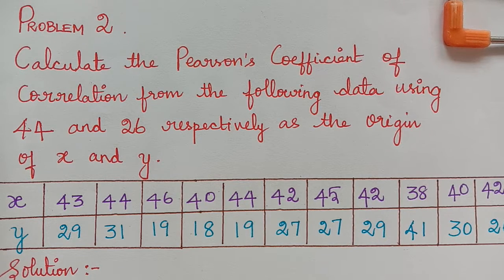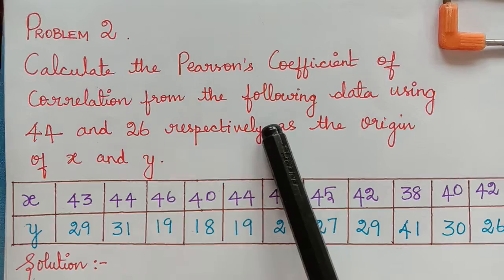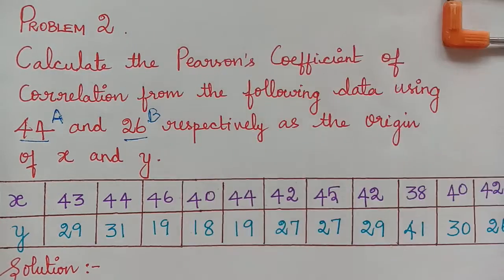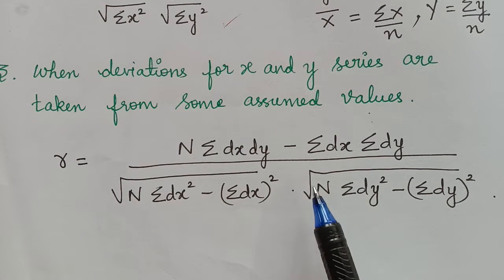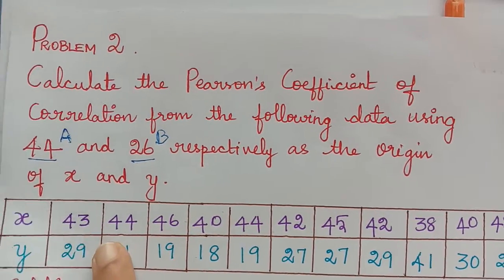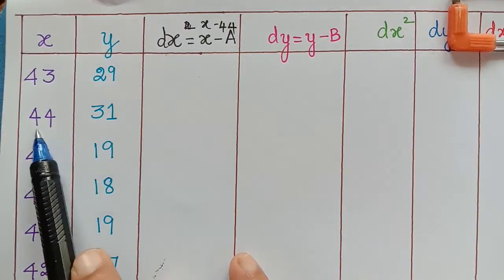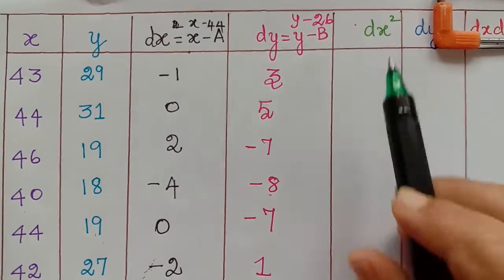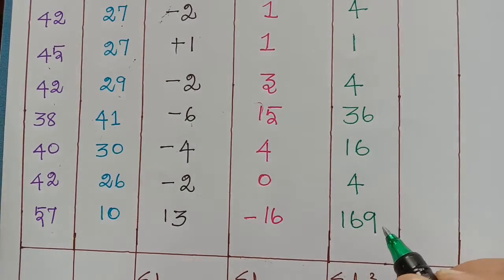coefficient of correlation || mathematical statistics|| deviation measured from assumed values